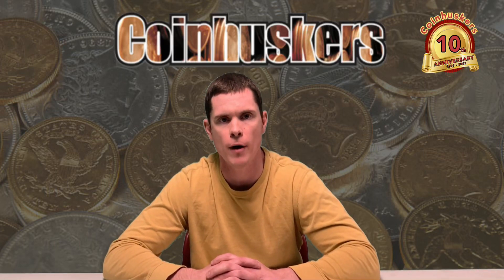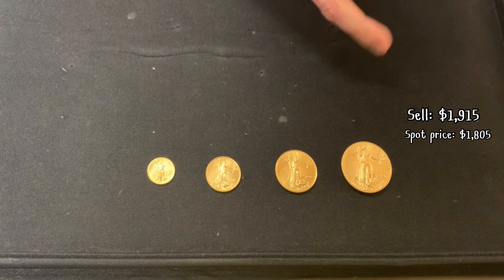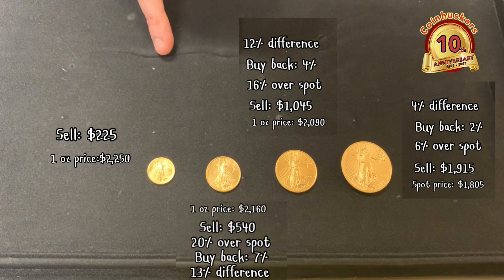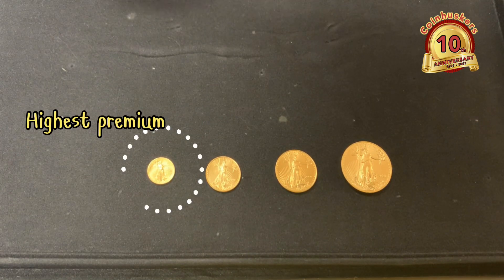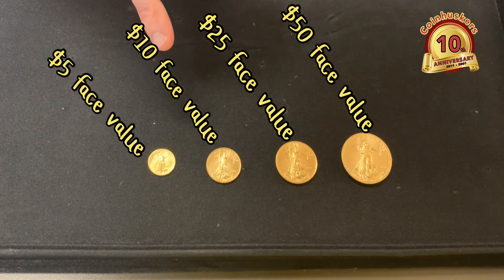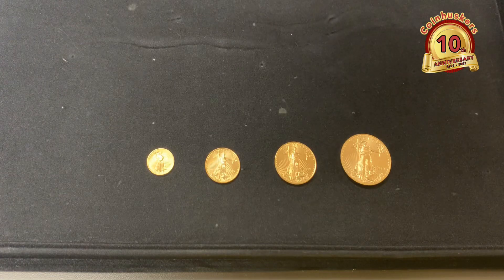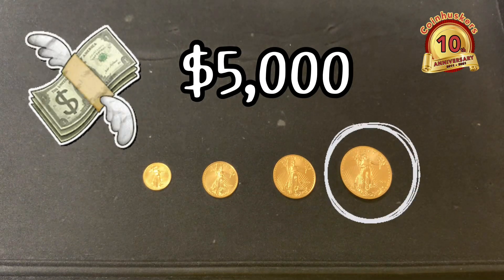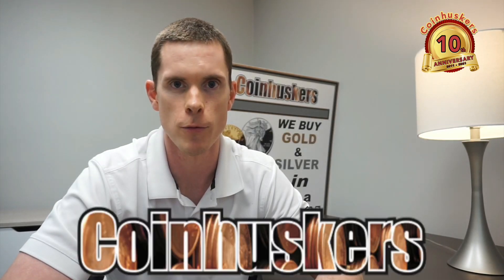Which gold eagle to buy? | Coinhuskers